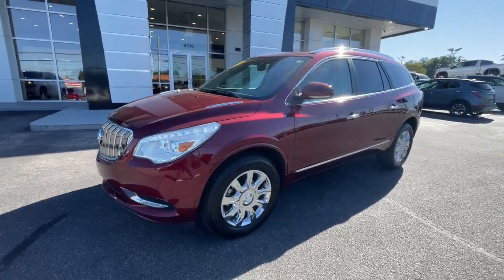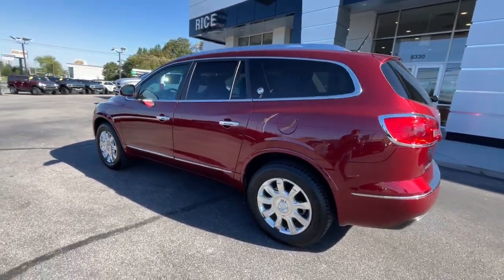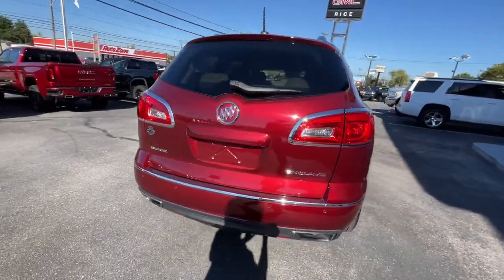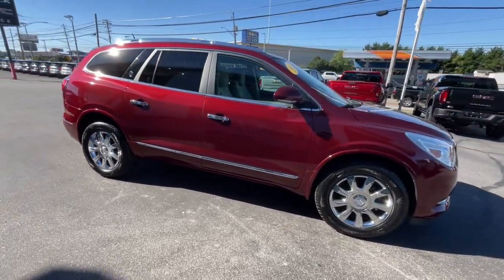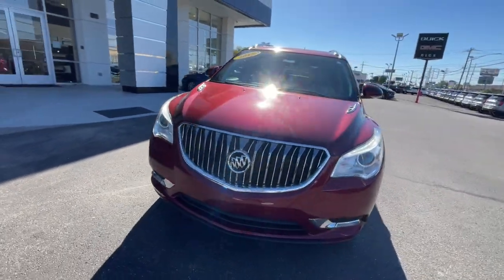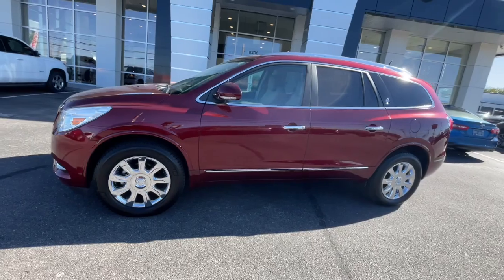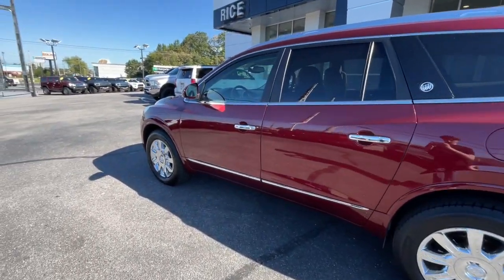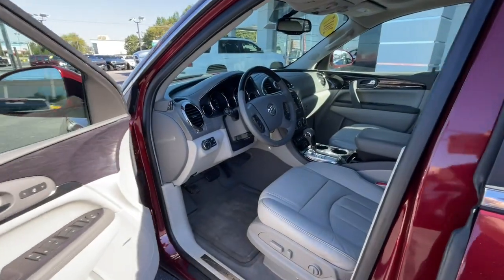2017 Buick Enclave Knoxville, Lenoir City, Maryville, Alcoa, Oak Ridge, TN B24035A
Crimson Red Tintcoat Used 2017 Buick Enclave Leather Group available in Knoxville,Tennessee at Rice Buick GMC. Servicing the Lenoir City, Maryville, Alcoa, Oak Ridge, TN area.

Crimson Red Tintcoat 2017 Buick Enclave Leather Group FWD 6-Speed Automatic Electronic with Overdrive 3.6L V6 SIDI VVT Bluetooth Rear Camera Non Smoker 3rd Row Seating Aluminum Alloy Wheels Memory Seats Heated Steering Wheel Heated Seats Leather Interior Power Liftgate Remote Start Sirius XM Satellite Radio Power Mirrors Heated Mirrors FWD 8-Way Power Driver Seat Adjuster 8-Way Power Passenger Seat Adjuster Cargo Convenience Package Cargo Net Cargo Shade Area Cover Heated Driver & Front Passenger Seats Heated Steering Wheel Memory Settings Preferred Equipment Group 1SL Side Blind Zone Alert w/Cross Traffic Alert.brbrbrAwards:br * 2017 KBB.com 10 Best Certified Pre-Owned 3-Row SUVs Under $30000 * 2017 KBB.com Brand Image AwardsbrbrThank you for considering Rice East Tennessee`s Buick GMC Volume Leader! Because we sell so many new Buicks and GMCs our pre-owned inventory changes every day! Let us show you why we say It s not your best price unless it s the Rice Price! or give us a call at .